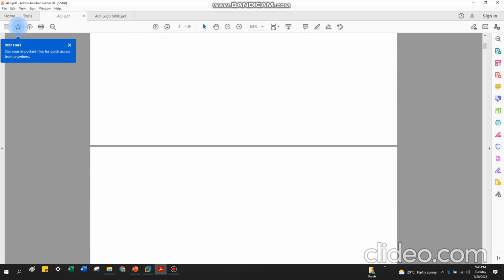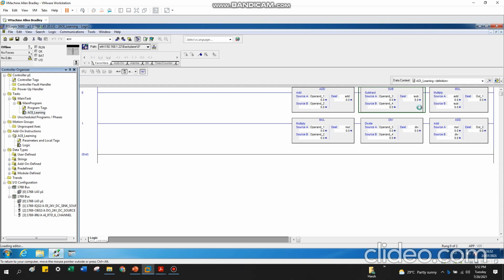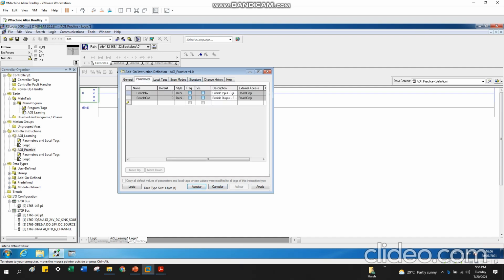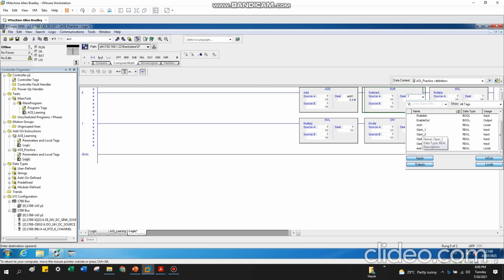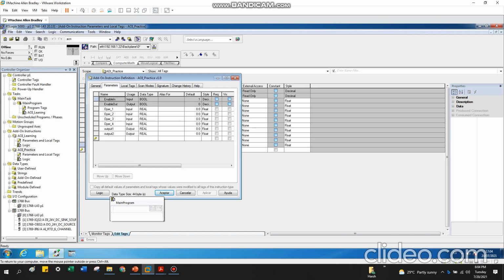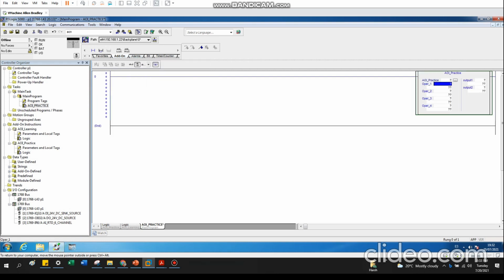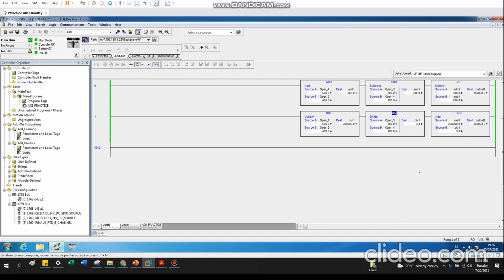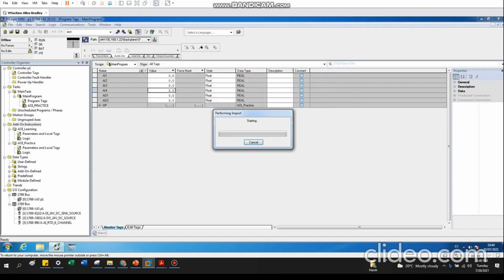Add On Instruction AOI in RsLogix 5000 PLC programming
After watching this lecture, you will have a better understanding about:

(1) Add on instruction use in Rslogix 5000
(2) Advantage and limitations

file:///C:/Users/Harsh/Desktop/Technical/1%20PLC/2%20PLC_AB/PLC%20School%20HHHHHH/Documents%20PLC/AOI.pdf

Conclusion
An Add-On Instruction (AOI) is a feature introduced by Rockwell Software in version 16 of RSLogix 5000 programming software for ControlLogix and CompactLogix PLCs. AOI provide user flexibility to develop their custom instruction and implement into the program.
Advantages
 AOIs allow you to develop and test code and then reuse it throughout your program and even across multiple PLC programs. This can reduce design time and promote consistency
 Add-On Instructions give a programmer the ability to define custom instructions in order
 Logic can appear simplified when using an AOI as it appears in the logic as one instruction or function block instead of many lines of code, rungs, or function blocks, which reduces complexity of the code
 The AOI can be shared across projects by exporting the AOI, which can then be imported into another project
 If source protection is enabled, the code inside the AOI can be protected from view or changes in the case of proprietary code
 The AOI has built-in revision tracking and signature feature which prevents code to be edited without permission

Limitations

 AOI cannot be edited in the online mode
 AOI supports only 3 languages LAD, FBD, ST
 AOI instruction maximum size is 2MB
 Not all built-in instructions can be used in an AOI. Although most built-in instructions are available.

Please feel free to post if you have any questions/suggestions.